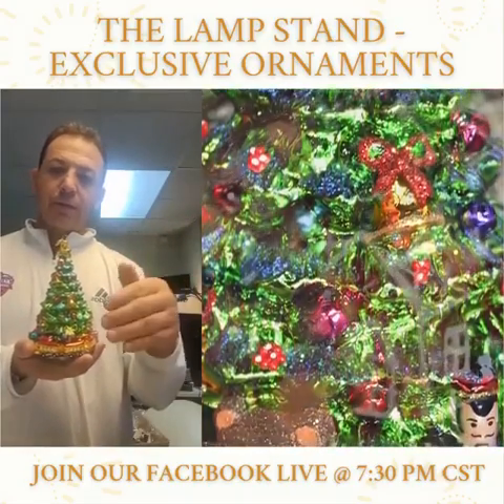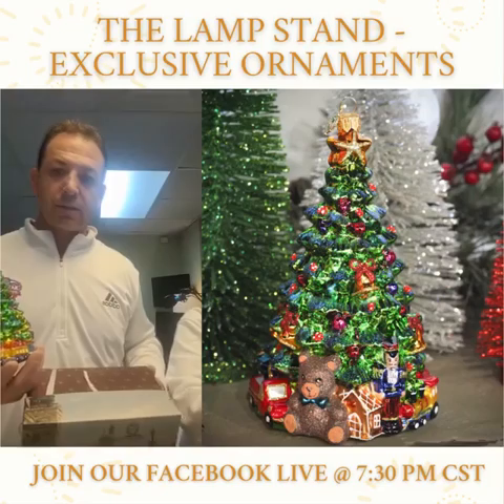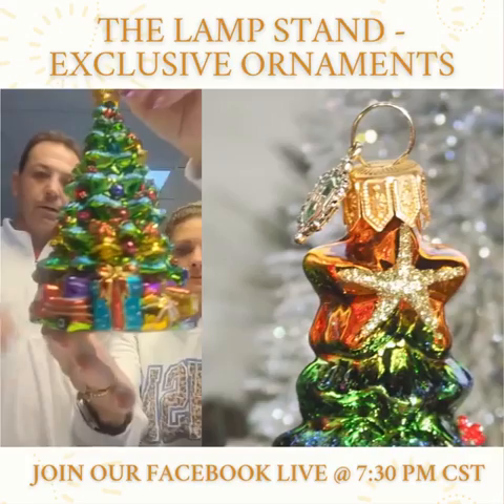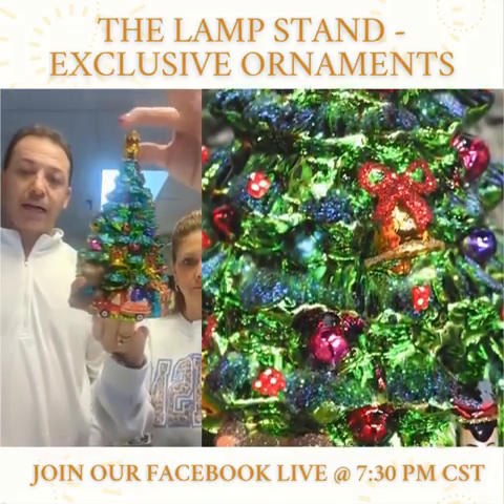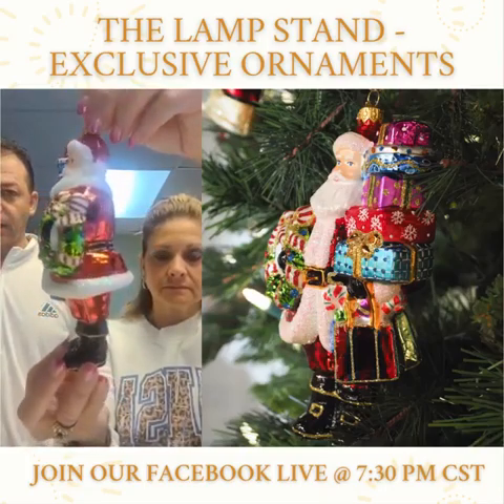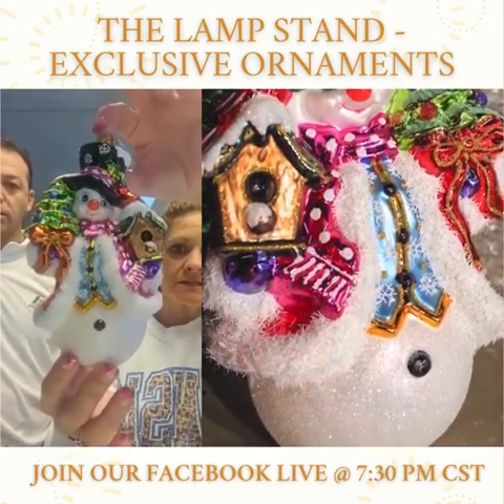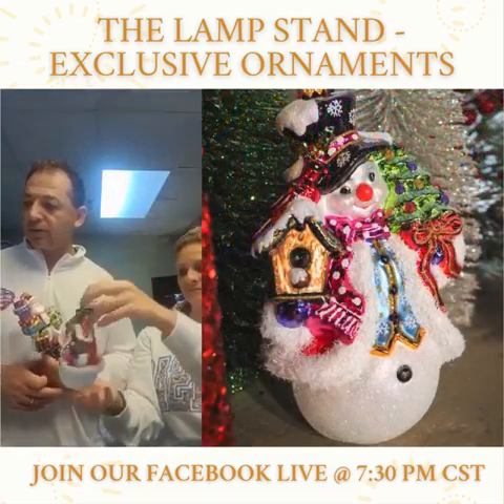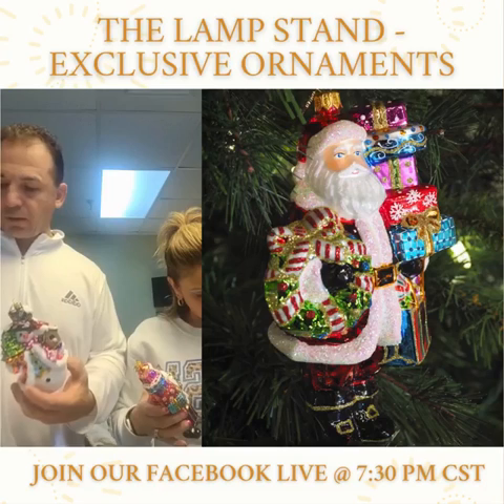TLS Ornaments 2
Here at The Lamp Stand We Have:

*Wide Selection of Gifts!
*High Quality Products from some of the Best Brands!
*HUGE Discounts!
*Shop With Confidence Knowing That We Offer Great Prices and Top-Notch Customer Service!

We also have a physical store located at 1929 E. Bennett St. Springfield, MO

We would love to see you! You'll get to see, smell and touch the products before you buy them!

Here are some of our links to help you get started!

Christmas Items Catalogs! *Feel Free To Download Them!*